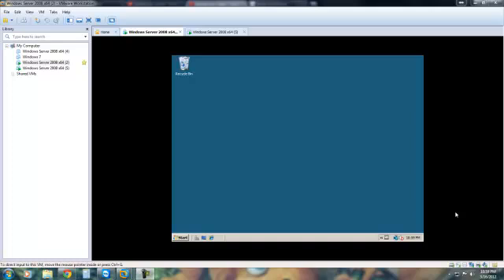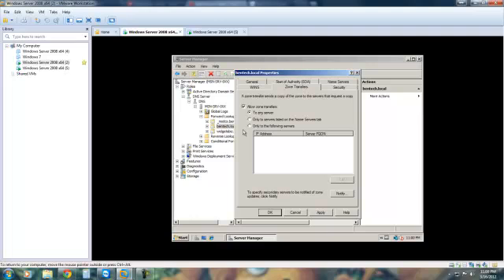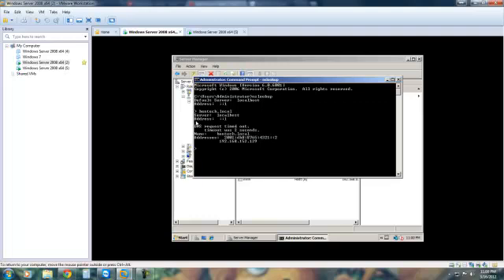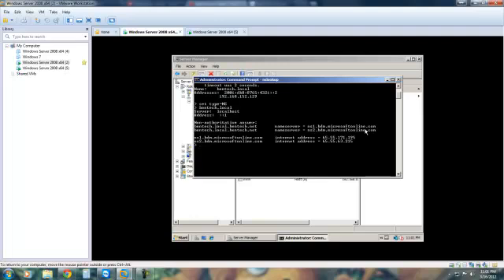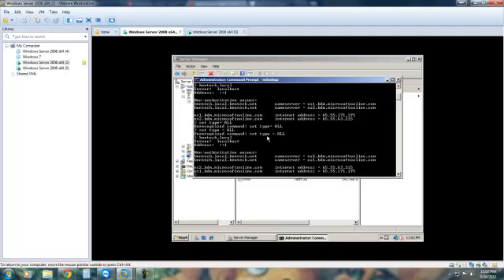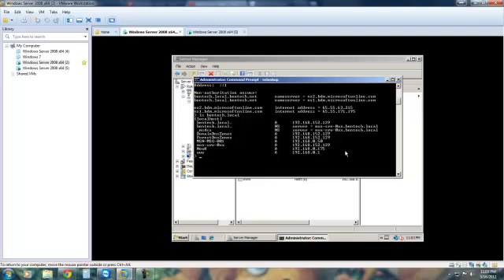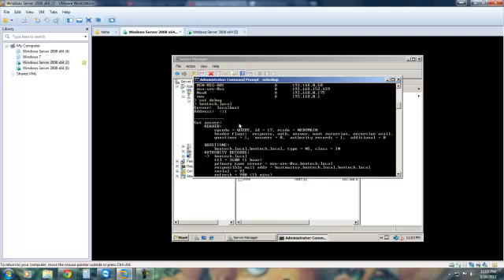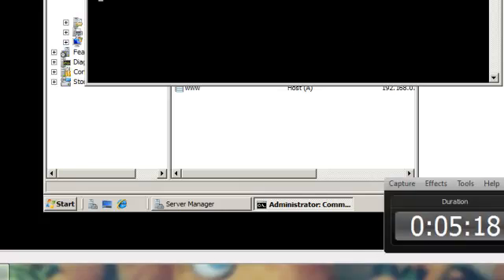using nslookup in interactive mode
nslookup